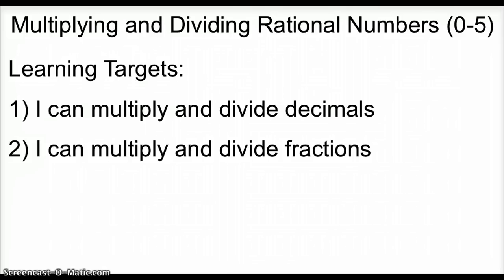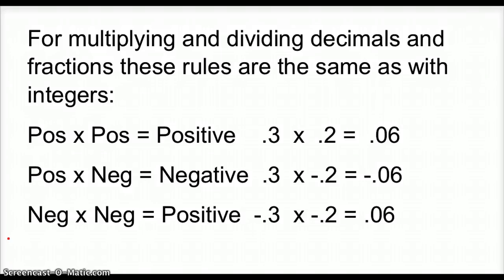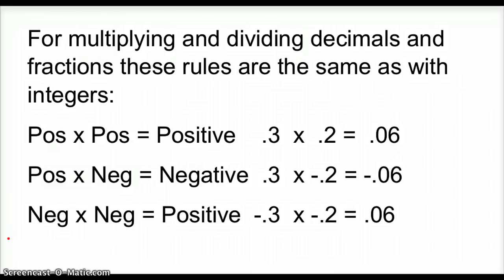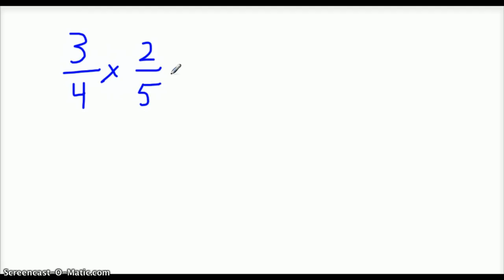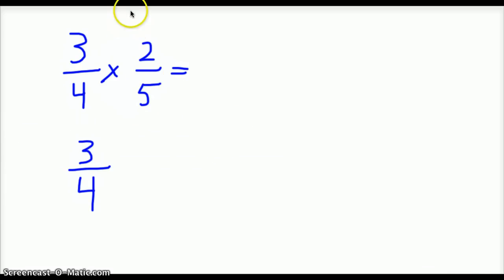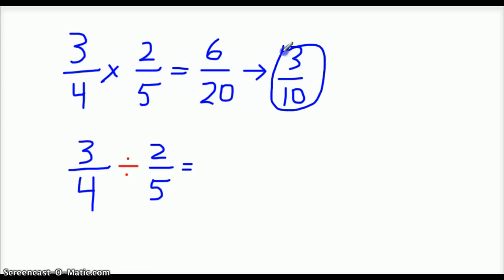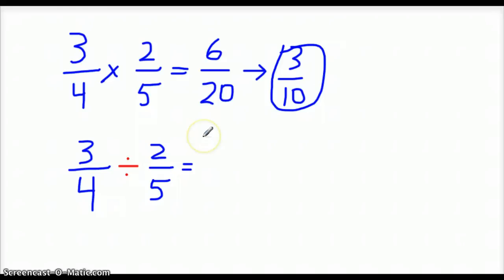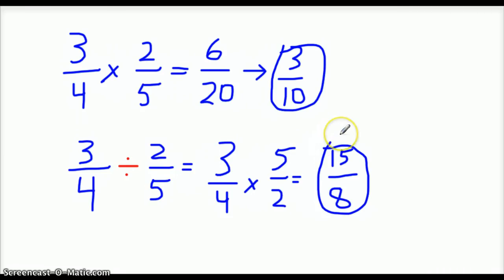Multiplying and Dividing Rational Numbers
Video Lesson on Multiplying and dividing rational numbers